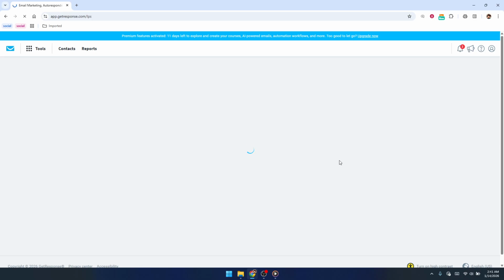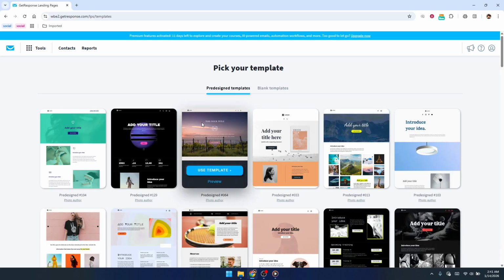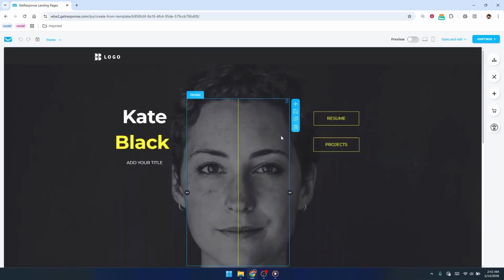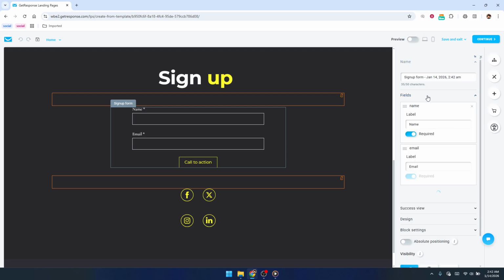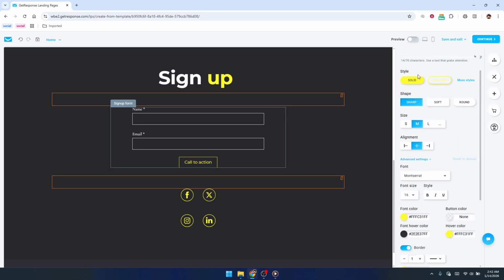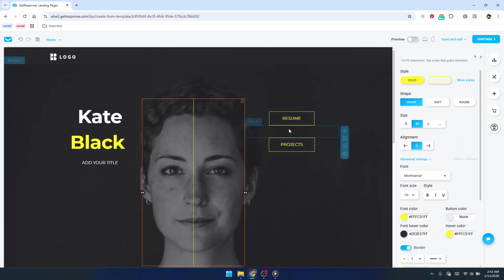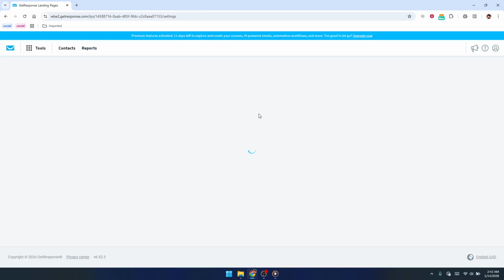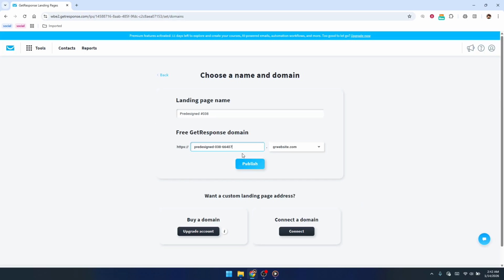How To Create A Landingpage On Getresponse And Link It To An Offer [2026 Guide]